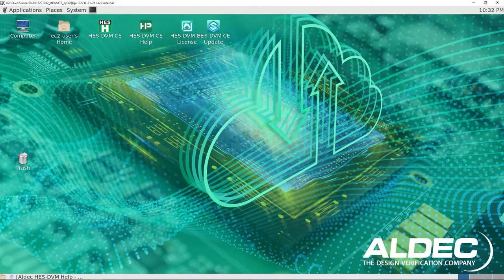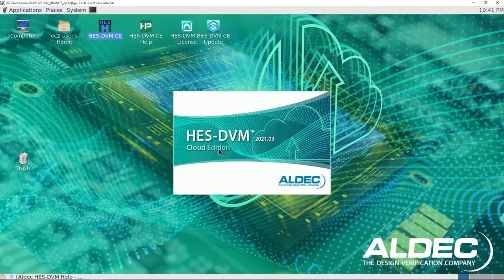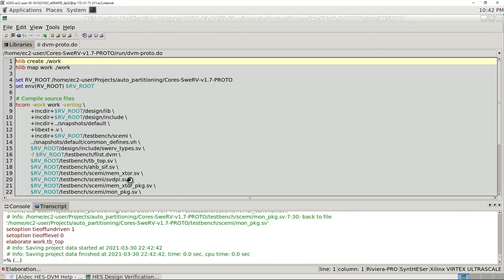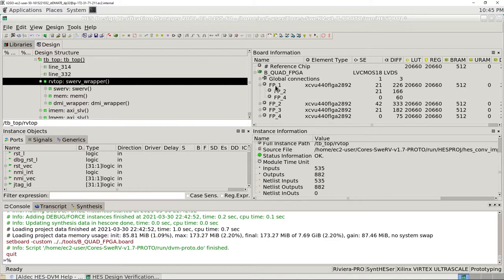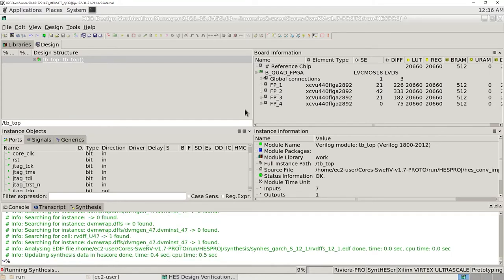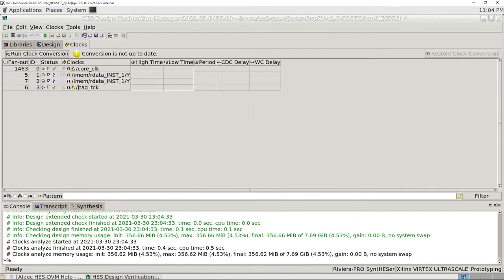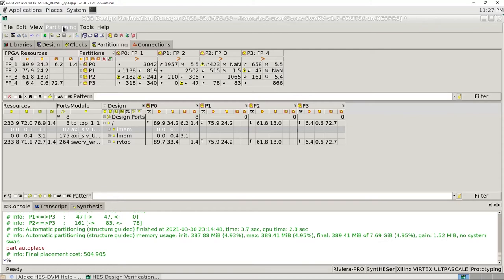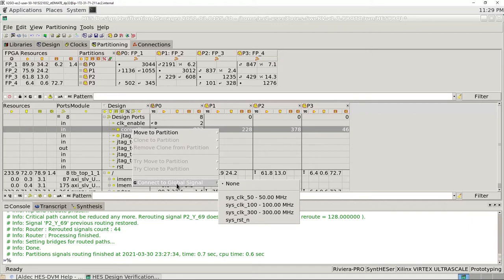How to Automatically Partition an ASIC Design into Multiple FPGAs Using HES DVM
In this video, Farhad Fallah from Aldec company provides a deep dive into automatic multi FPGA partitioning features of HES DVM tool. You'll learn how to use HES DVM on AWS cloud to partition any ASIC design into multi FPGAs automatically which takes a lot of time for the verification engineers.

Using the FPGA resources efficiently is a challenging problem in multi FPGA prototyping. The lack of enough I/O pins on FPGAs to fit today's complex SoC designs have made the prototyping process very time-consuming and costly for ASIC design companies. Making this process automated could save a lot of engineering costs for such projects.